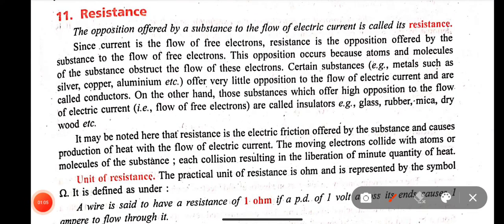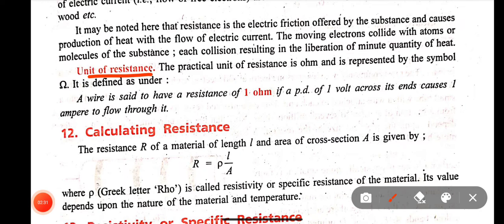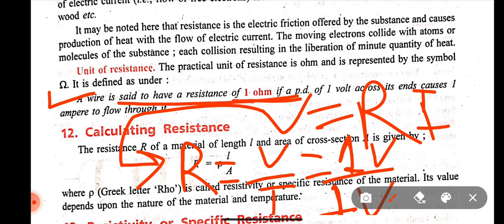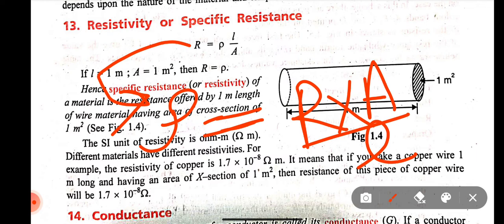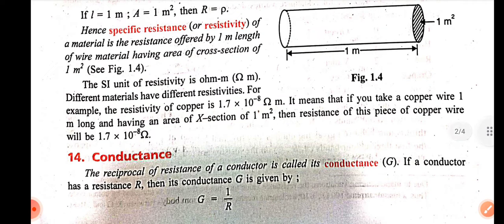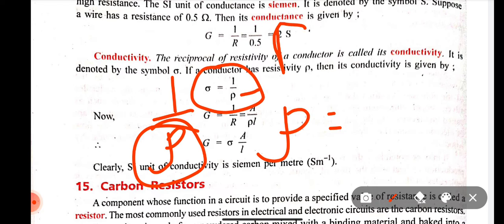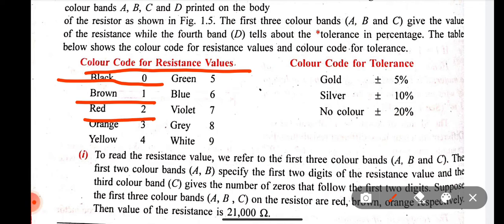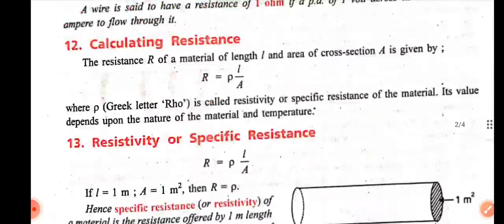L-3 VK Mehta Electrical engineering|Basic concepts| SSC JE| UPPCL|GATE & all other competitive Exams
👉he'll guys welcome to all in this video lecture..
in this video lecture you can know about the basic concepts of electricity..

👉 watch till the end to get proper /solid knowledge about this video lecture..